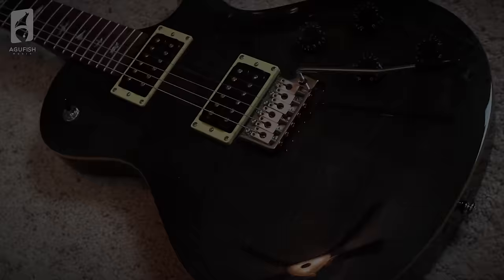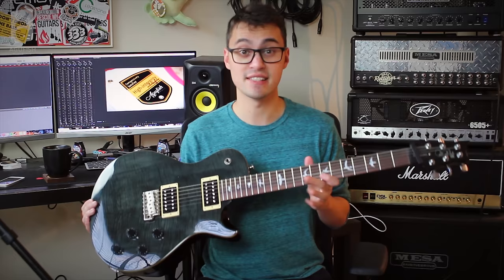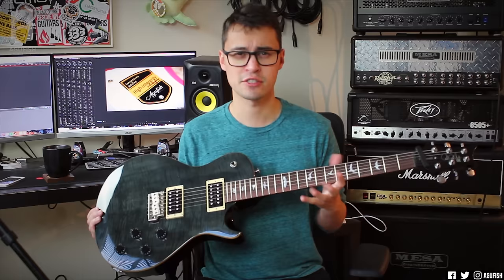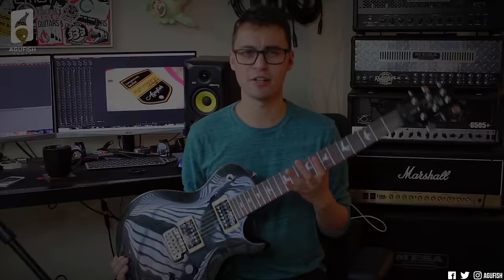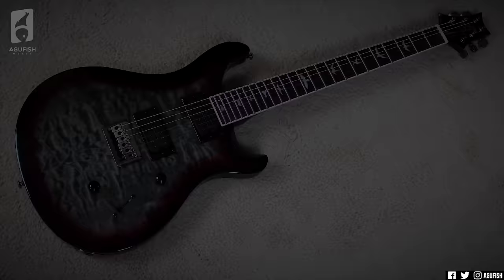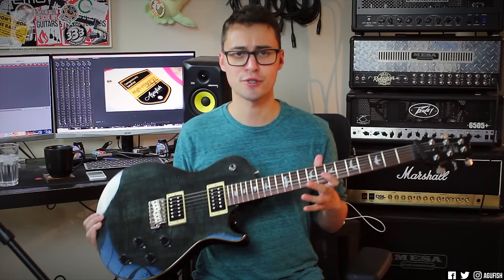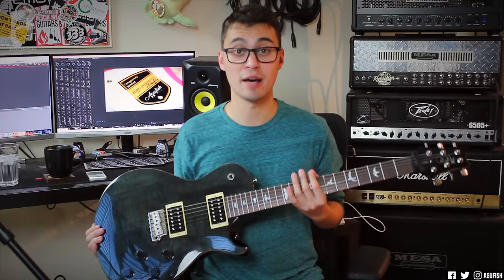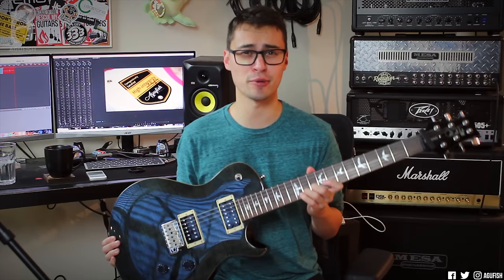Classic Looks, Modern Vibe... PRS Nailed It!! || PRS SE Mark Tremonti Signature Demo/Review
0:37 Demo in a Mix
3:13 My Thoughts
7:09 Dirty Playthrough
7:57 Clean Playthrough

➤ Mesa Boogie Dual Rectifier Settings:
» Presence: 6
» Master: 4
» Gain: 6
» Bass: 7
» Mid: 6
» Treble: 6